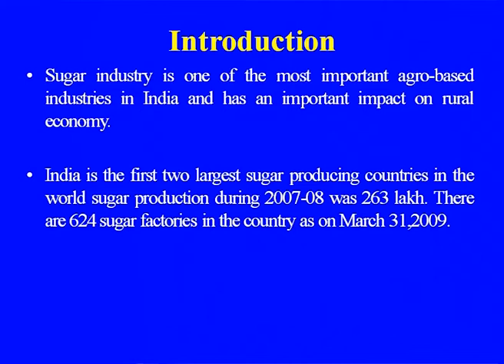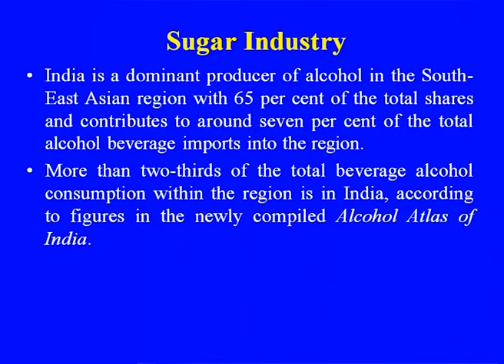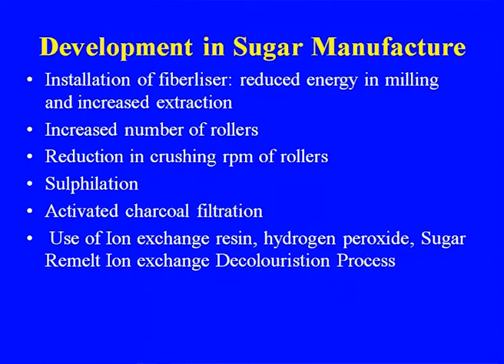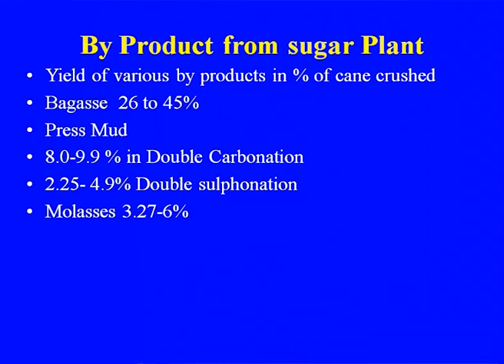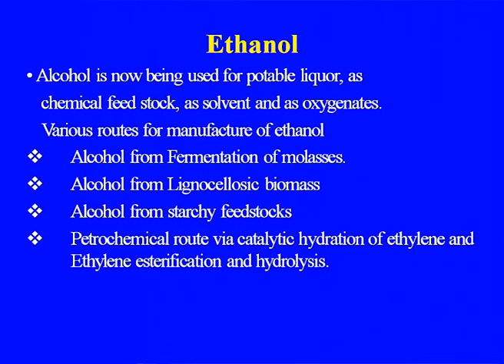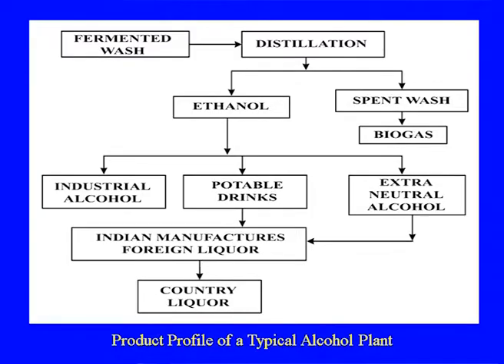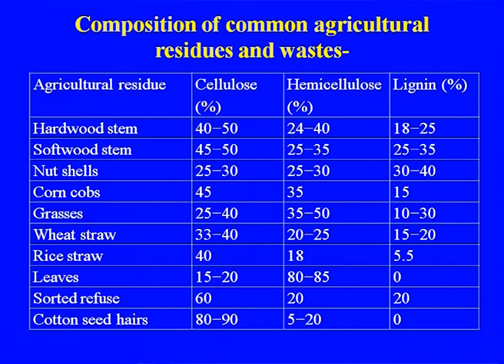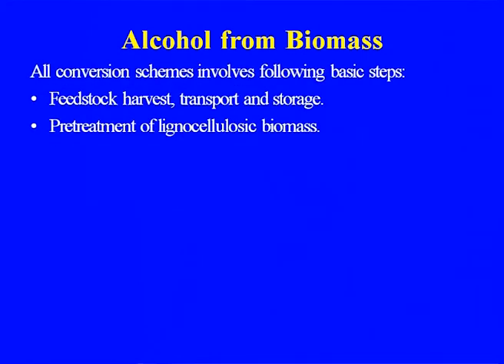Mod-05 Lec-01 Sugar and Fermentation industry